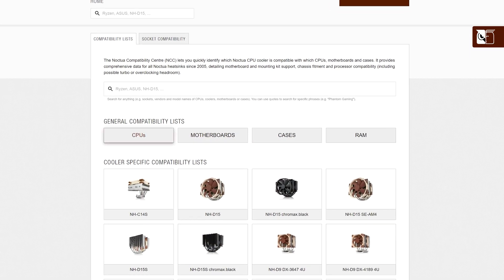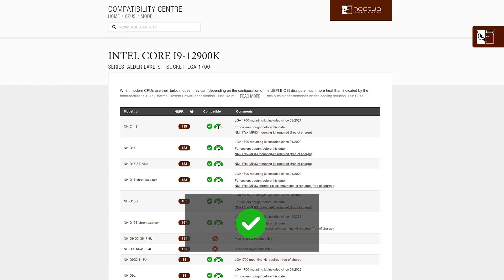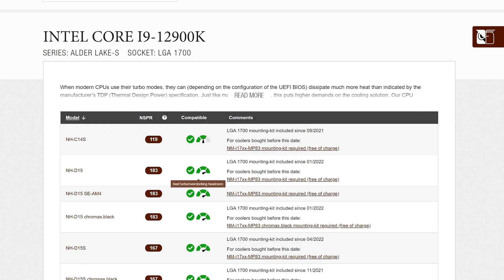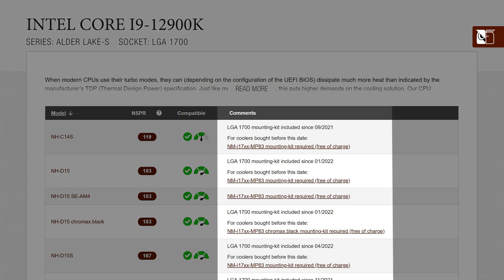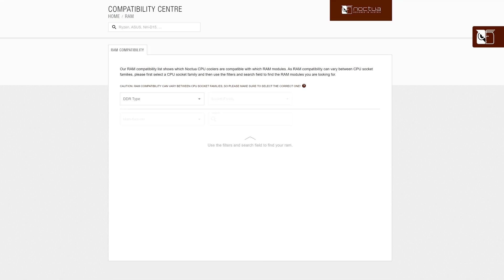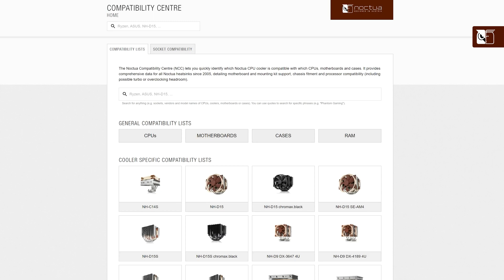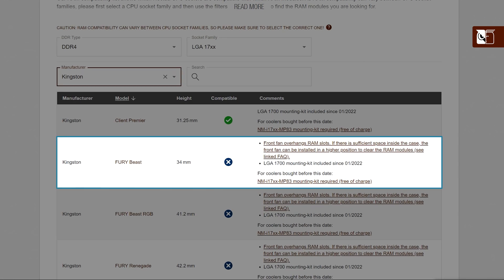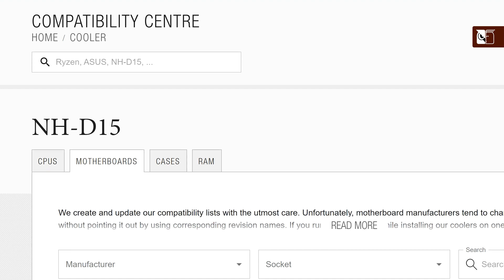NCC Guide - How to use the Noctua Compatibility Centre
In the Noctua Compatibility Centre (NCC), we provide extensive compatibility lists for all of our CPU coolers. This video guide is intended to help you navigate this useful tool, to easily find the compatibility information you require.

Find out which Noctua coolers are compatible with your motherboard, CPU, case and RAM, by exploring the NCC now